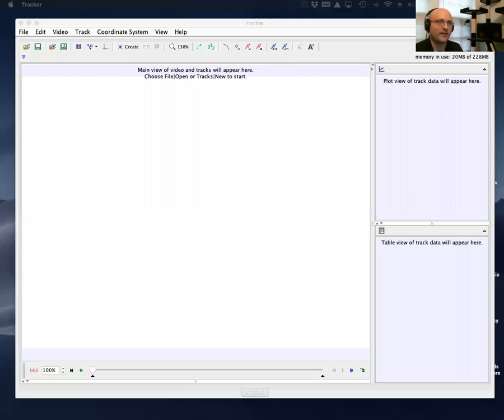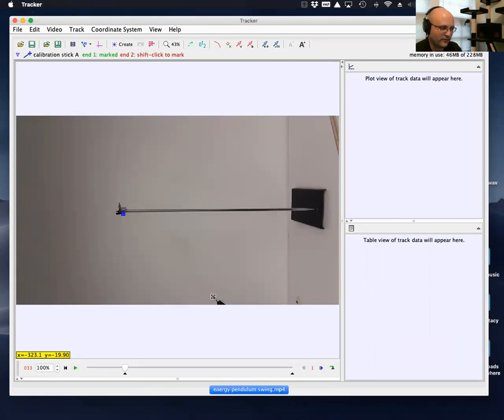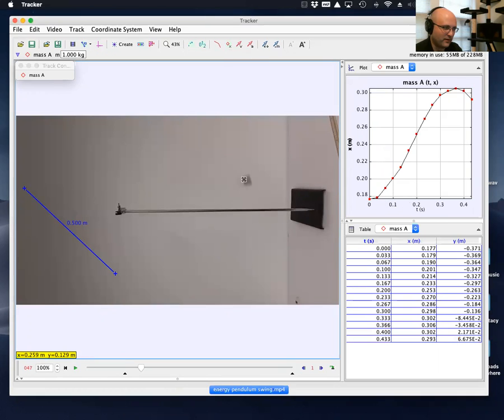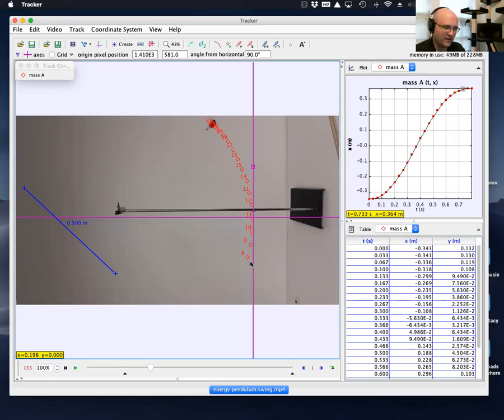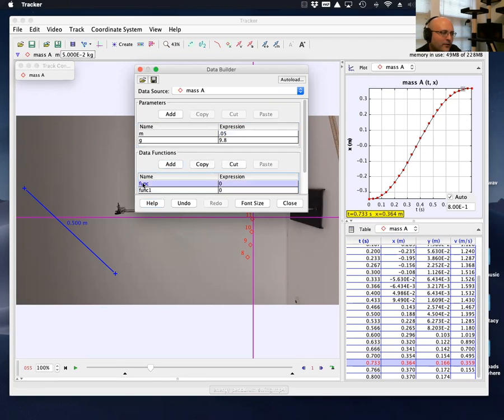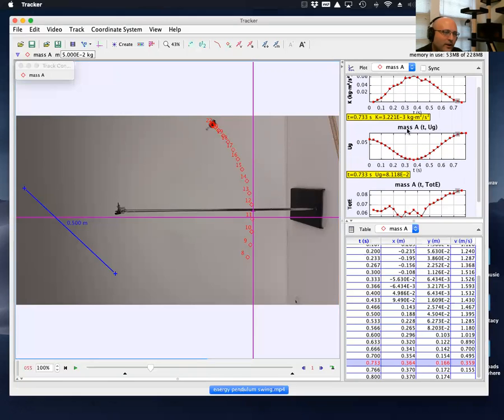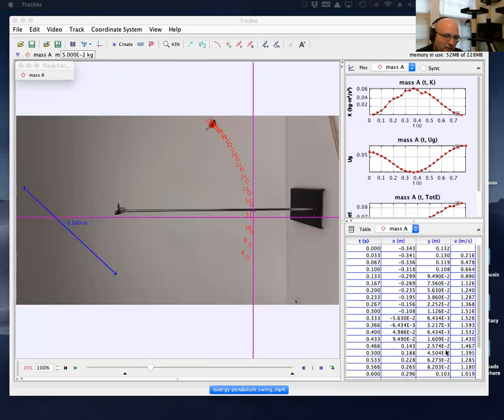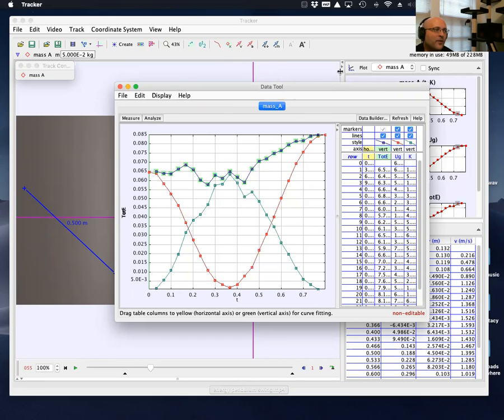Energy lab tracker video 2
This video has a better view of the tracker windows that pop up.